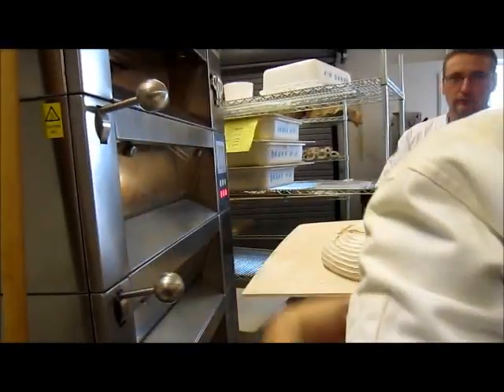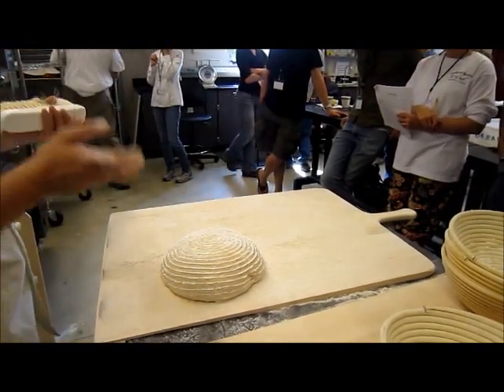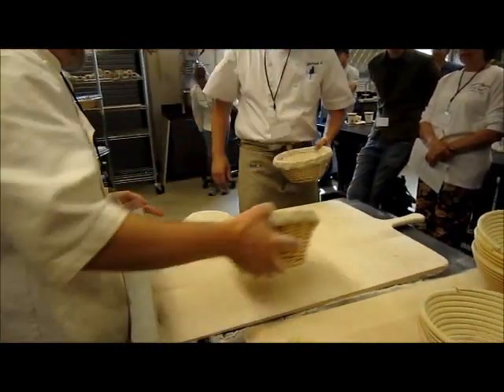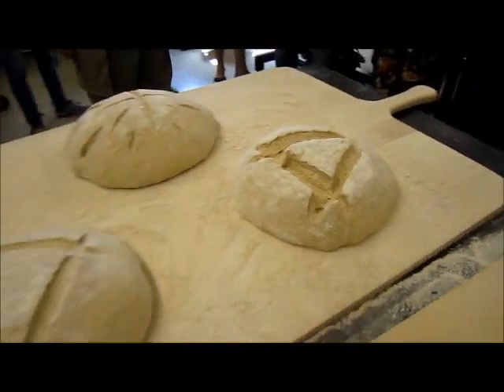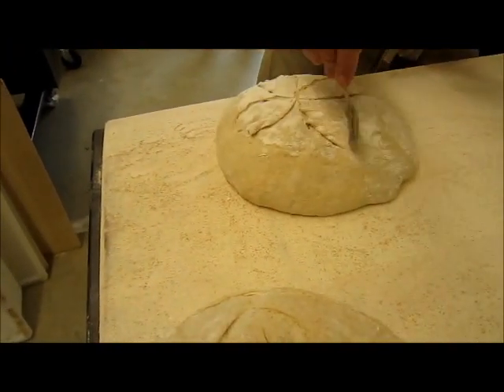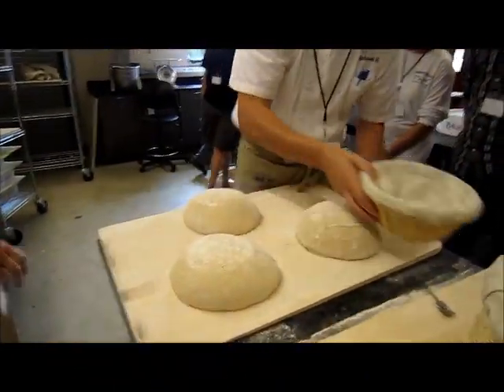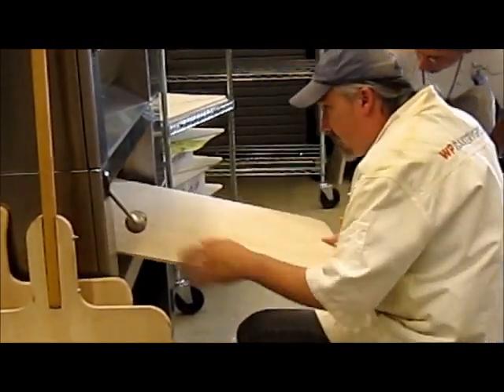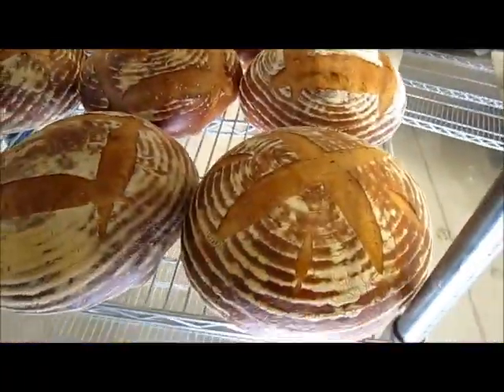Italian Paesano Bread- How to Score and Bake this super Italian loaf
Kneading Conference West -2011 - Professional Baking Class - Final Shaping, Scoring and Baking of Boules - Instructors Michael Eggebrecht and Jesse Dodson